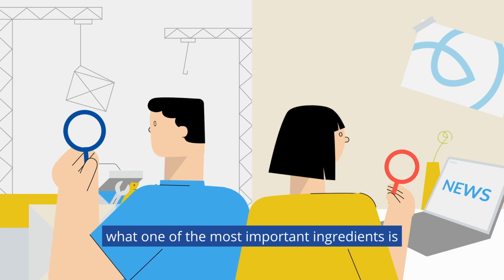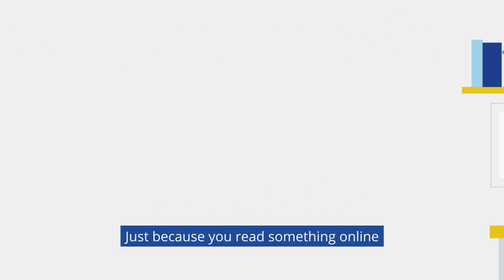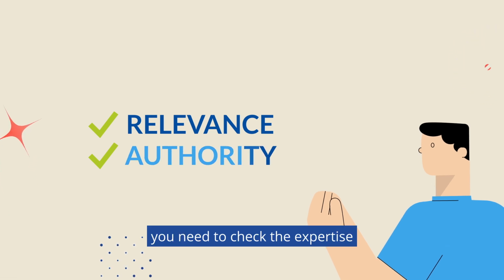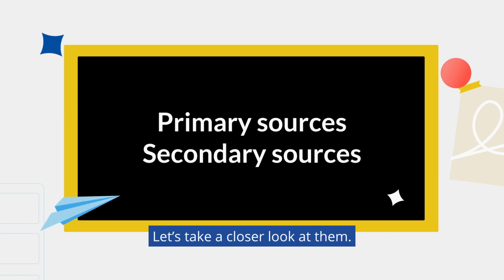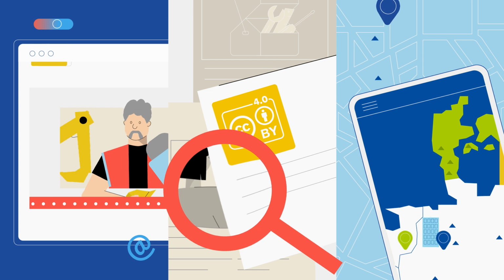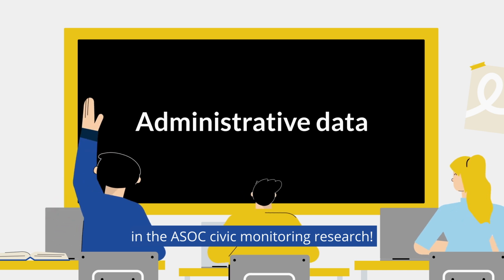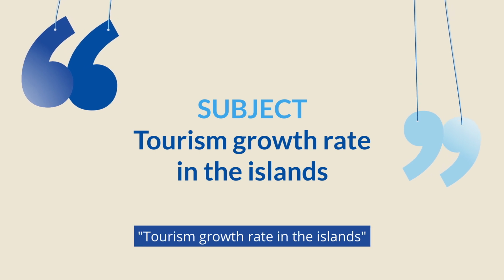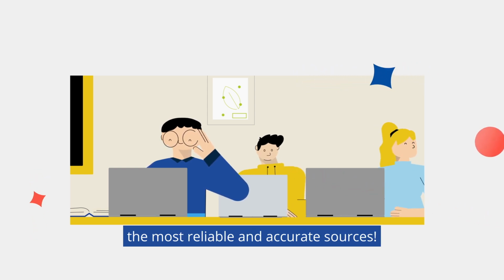How to use sources in civic monitoring